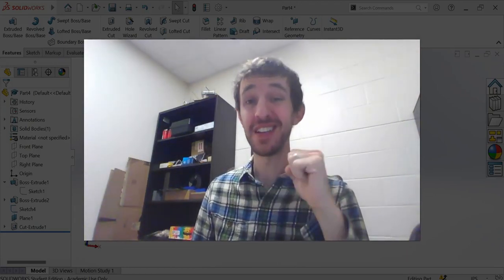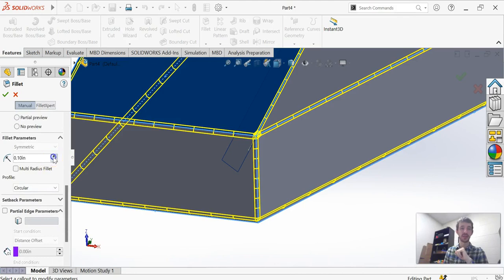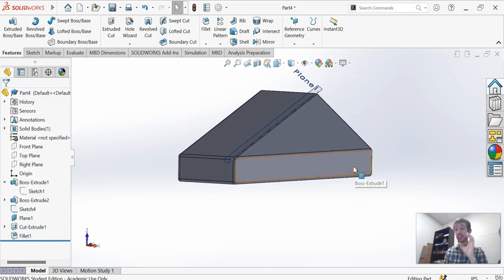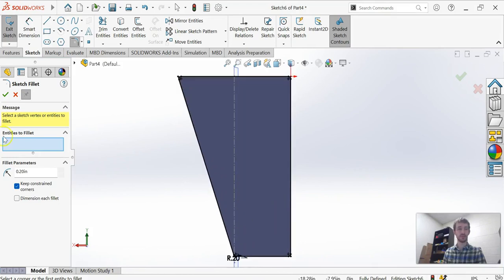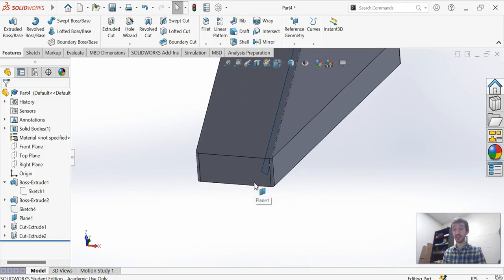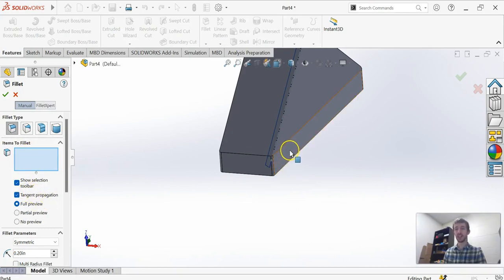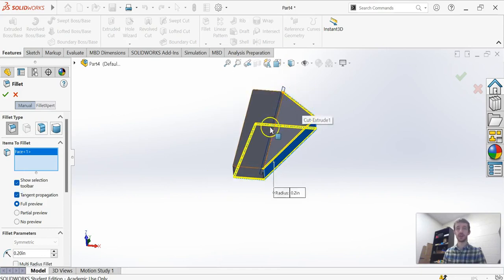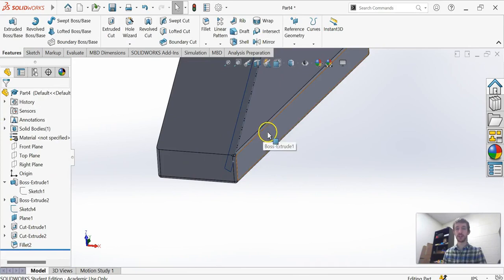Filleting Edges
I cut my hands a lot. Mostly this is because I forget my gloves when I am working on my house and I end up getting scratched by random nails and wires. However, I am stronger for the tetanus shots I received. When you make something in SOLIIDWORKS, you initially are creating everything with perfectly sharp corners. Those are dangerous and unrealistic. You need to round them off slightly to prevent slicing someone's fingers off.